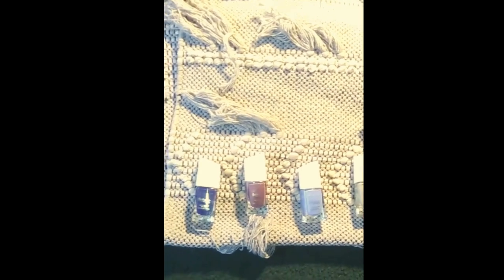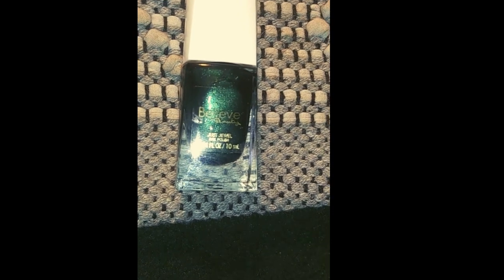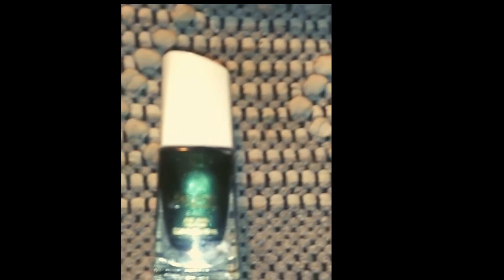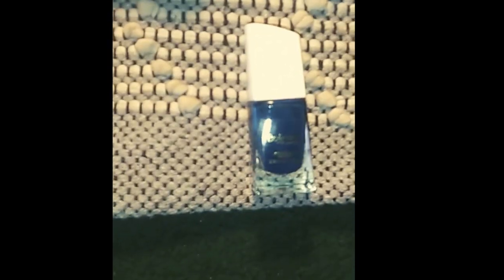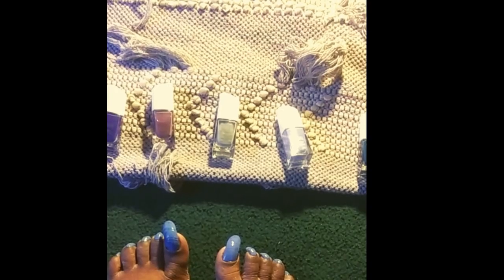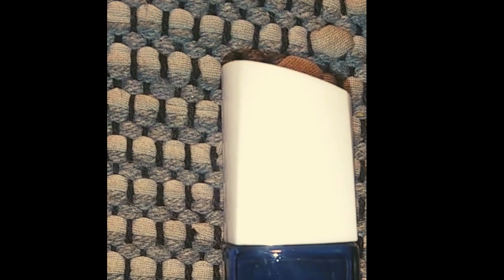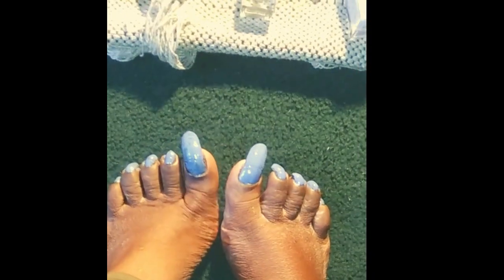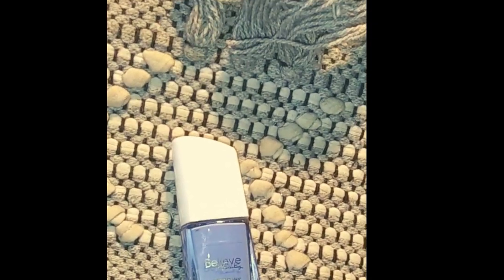New Believe!Nail Polish Review With Long Nails/Polish On A Budget/Dollar General Nail Polish Review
New
Nail polish review with long nails!